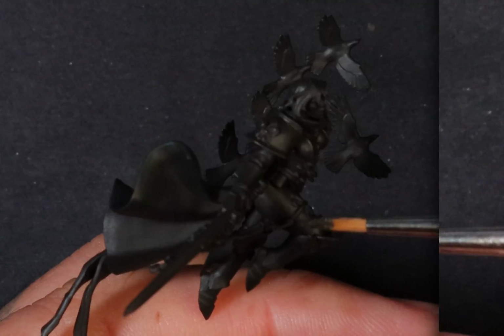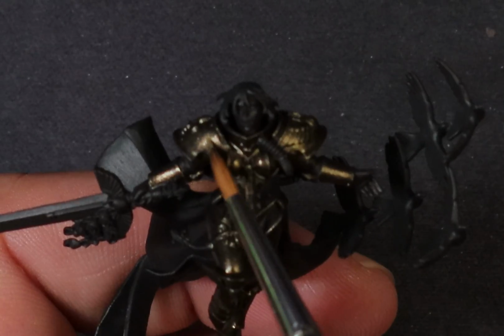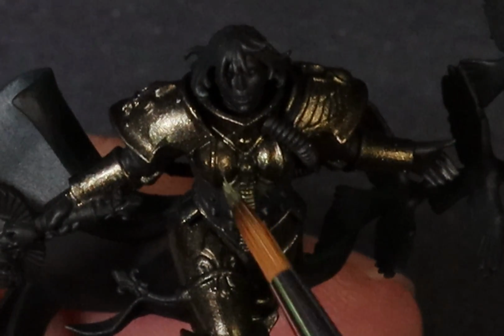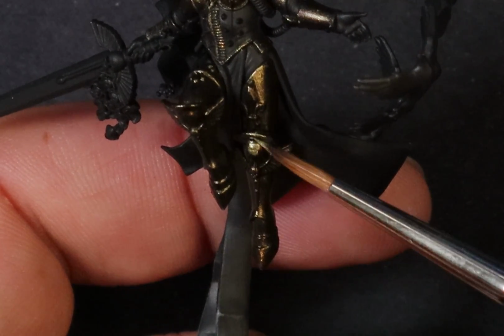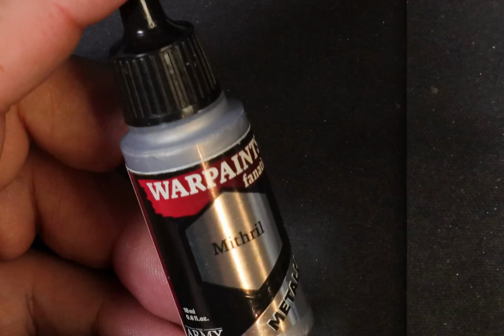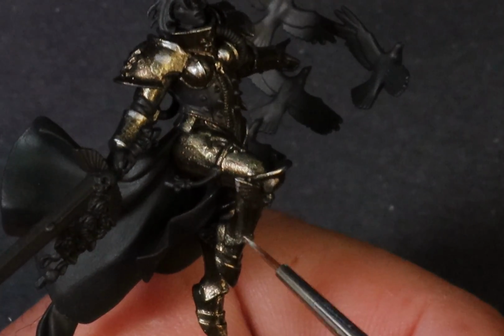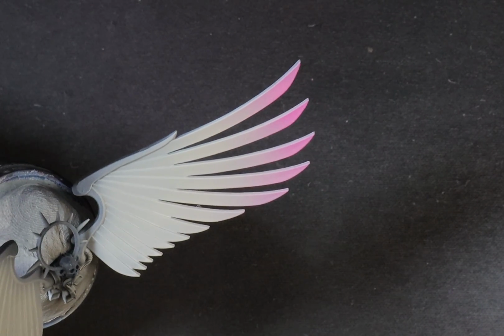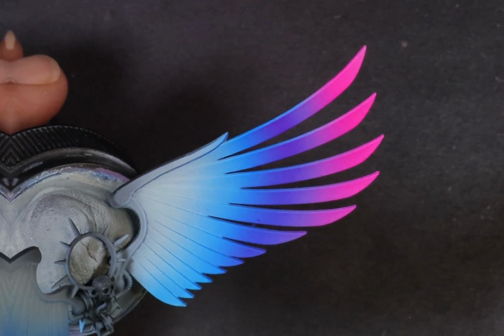YOU are PAINTING metallics WRONG // Celestine the Living SYNTH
Welcome to our latest painting adventure where we take on the iconic Celestine model from Warhammer 40,000 using the stunning Army Painter Fanatic Metallic Paints! Join us as we dive into the world of miniature painting and bring this beloved character to life with a shimmering metallic touch.

In this comprehensive painting tutorial, we'll guide you step-by-step through the process of painting Celestine, from assembling the model to adding intricate details and highlights. With the vibrant and smooth application of Army Painter's Fanatic Metallic Paints, you'll witness how easy it is to achieve a professional finish that will make your Celestine model stand out on the battlefield.

Whether you're a seasoned hobbyist or just starting your painting journey, this video is packed with tips, tricks, and techniques that will inspire and elevate your miniature painting skills. Learn how to paint Warhammer 40K models like a pro!

Elevate your painting game with our expert guidance! Happy painting, fellow hobbyists!

If you enjoyed this video please hit the like and subscribe button or if you would like to take the support a step further you can find our Patreon and Youtube Subscription links below

Fanatics:
Death Metal
Tainted Gold
Mithril

Air Fluorescents:
Hot Pink
Violet Volt
Blue Flux

Warpaints:
Matt White

Celestin the living saint is part of the Adeptus Soroitas / Sisters of Battle faction for the Warhammer 40k tabletop game system and is produced by Games Workshop

The Army Painter has NOT requested specific coverage or topics in this video and has in no way tried to shape our opinion of their products,

 / heresyforhereticsau

 / membersh.  .

 Heresy For Heretics Facebook

 / heresyforher.  .

AWESOME female heads here!!